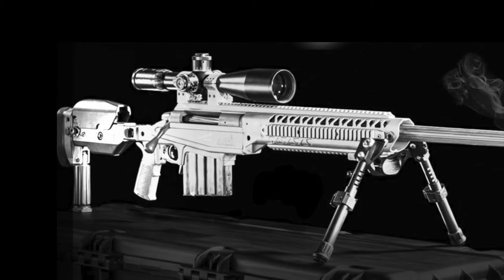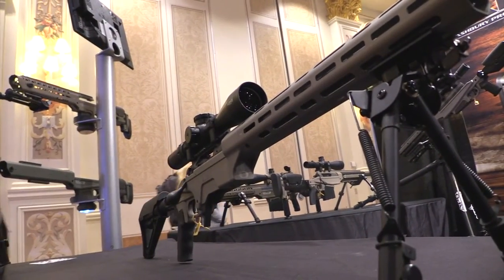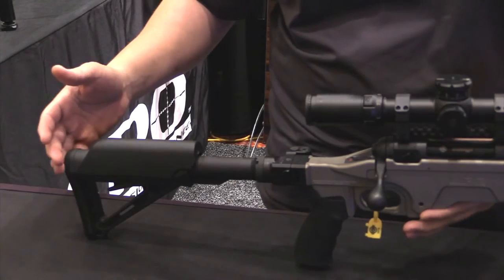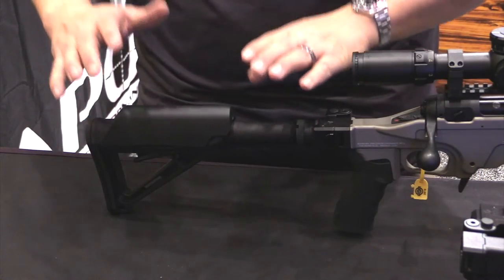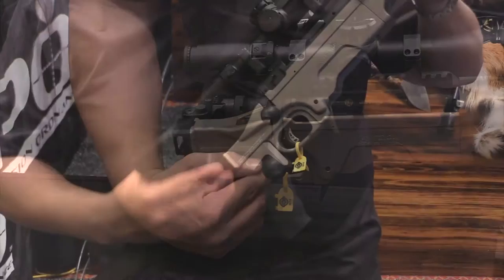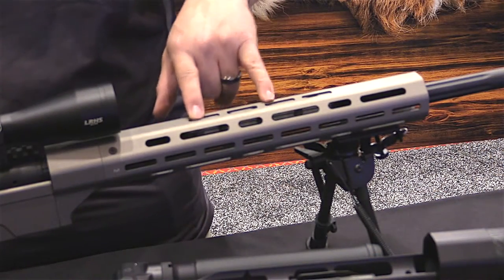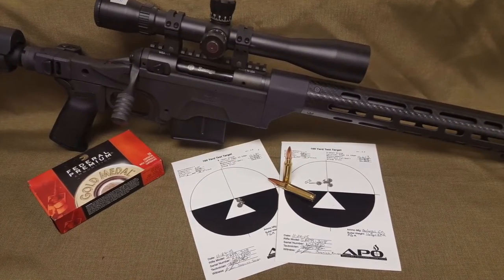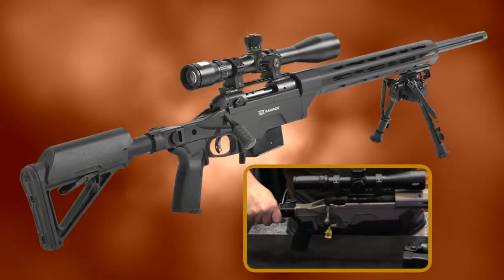APO's Folding Rifle Stock Upgrades Savage Model 10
The Saber Modular Rifle Chassis System for the Savage Model 10 short-action calibers from Ashbury Precision Ordnance, scores off the charts with adjustable ergonomic design.